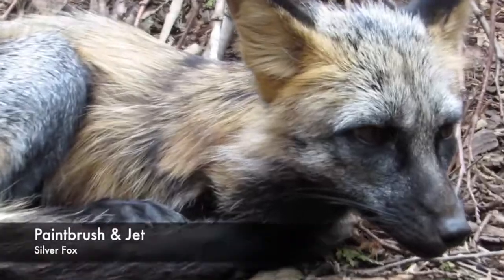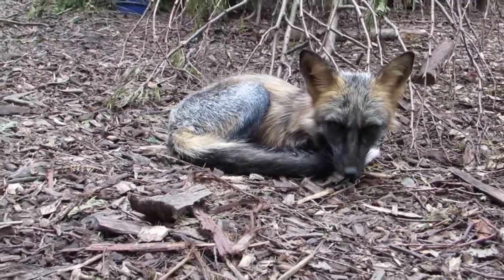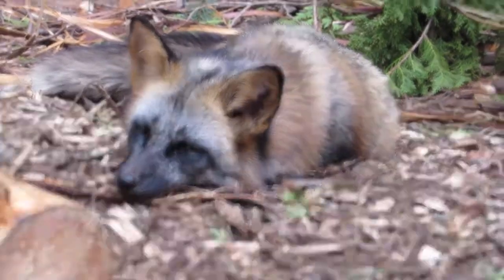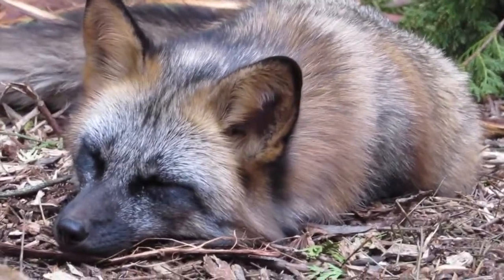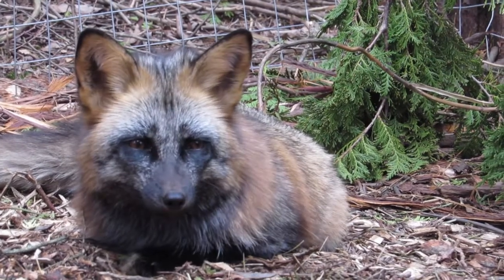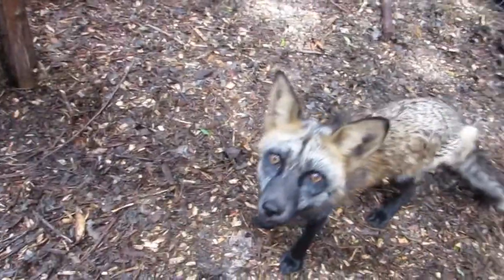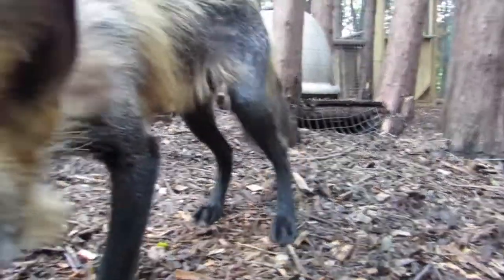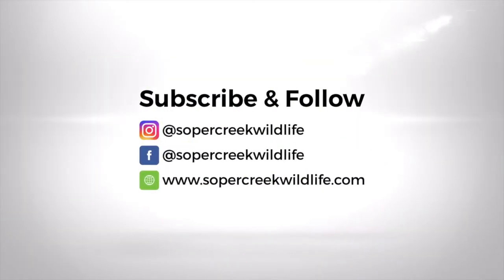Meet Paintbrush and Jet, the Silver Foxes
Meet the incredible creatures that call Soper Creek Wildlife home. This week, learn about Paintbrush and Jet, our silver foxes.

Thanks for checking out our video. We upload videos every WildlifeWednesday, so tune in!

Keep in touch with all of Soper Creek Wildlife Rescue's WILD Animals

**Be Kind to Animals**